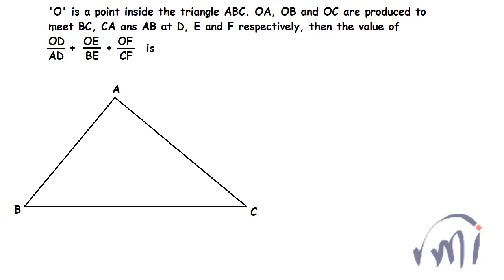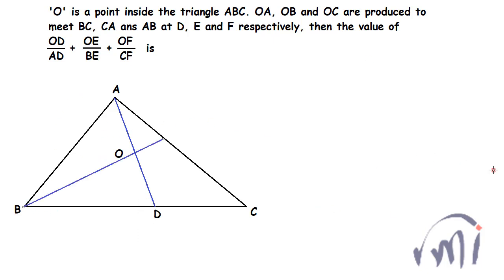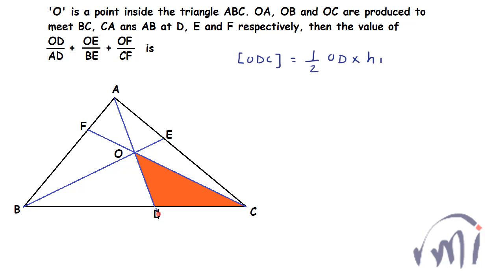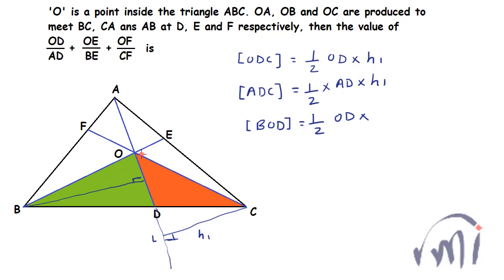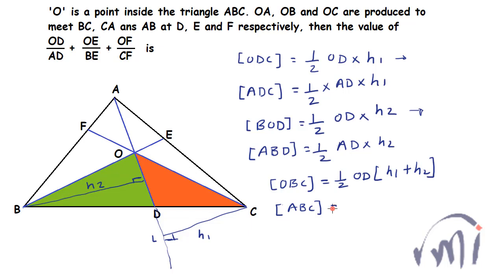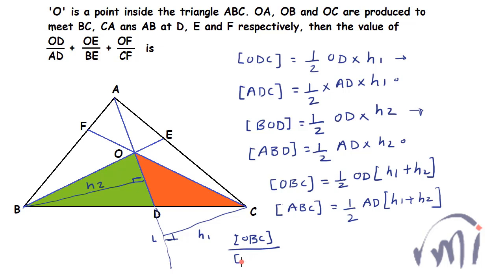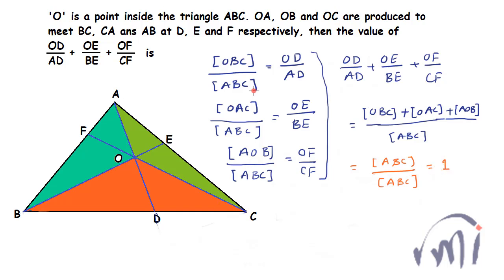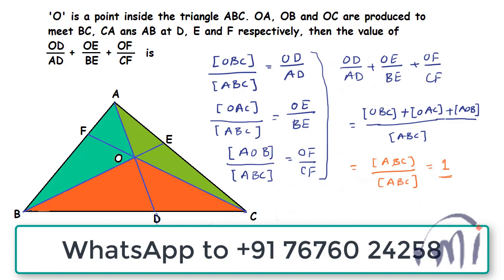PRMO 2015-16 Tricky problem for High School O is a random point in ABC find OD/AD + OE/BE + OF/CF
'O' is a random point inside a triangle ABC. AO, BO and CO are extended to join BC at D, CA at E and AB at F. Find OD/AD + OE/BE + OF/CF